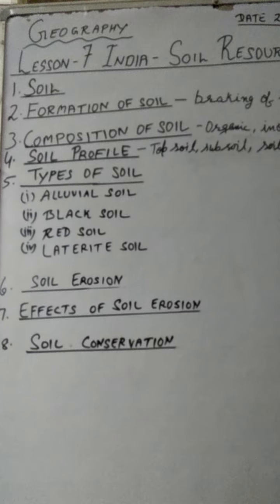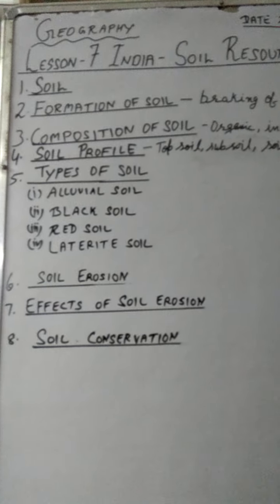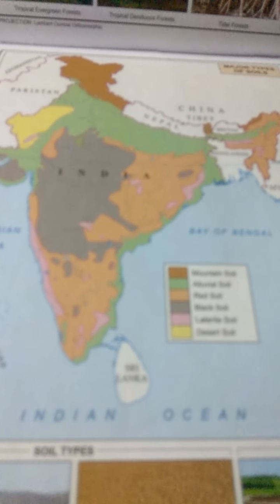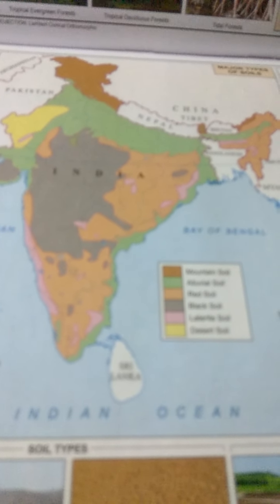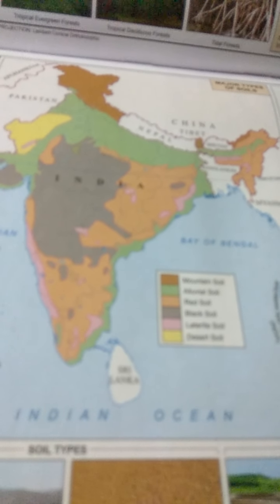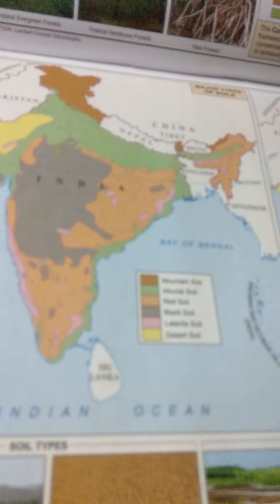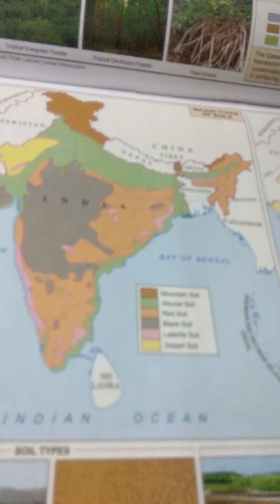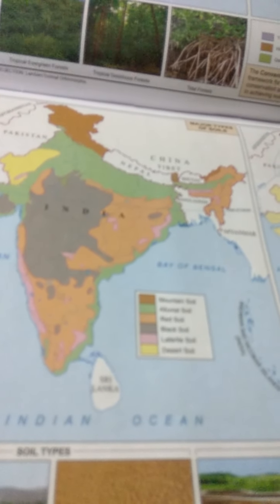Class 10 Geography lesson 7 Soil by Santosh Kaur